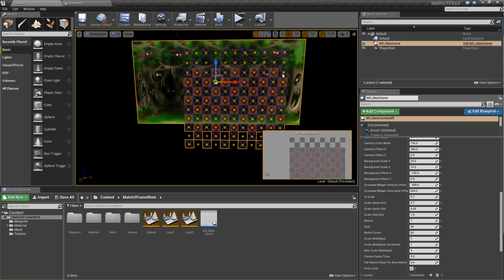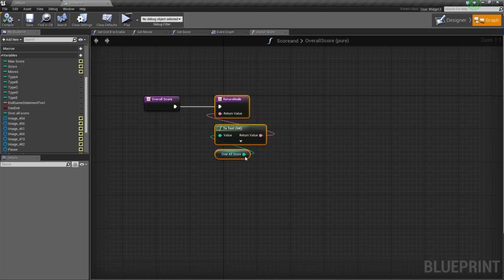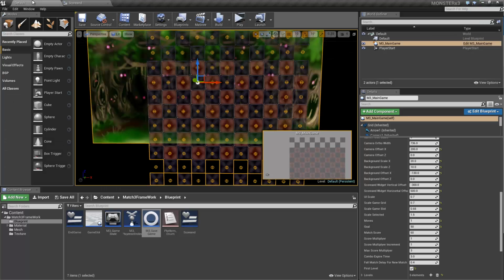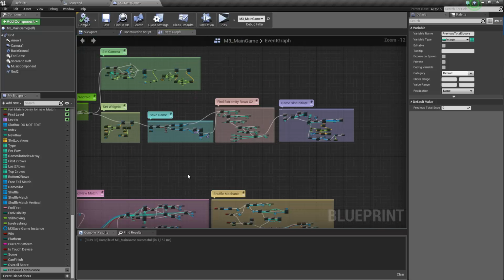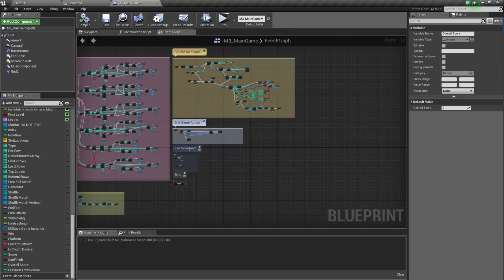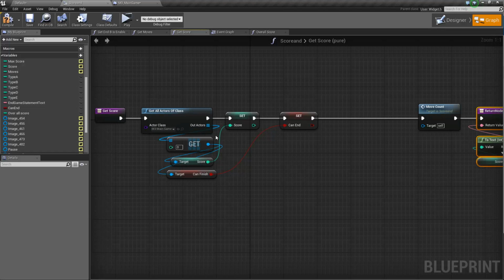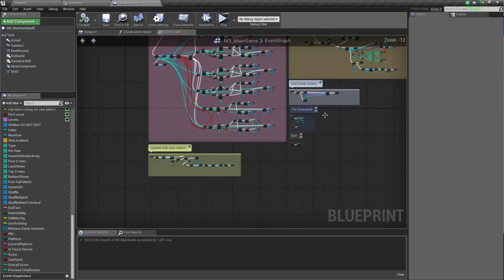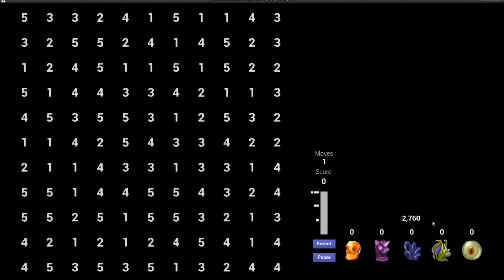Match-3 Blueprint - Persistent Score